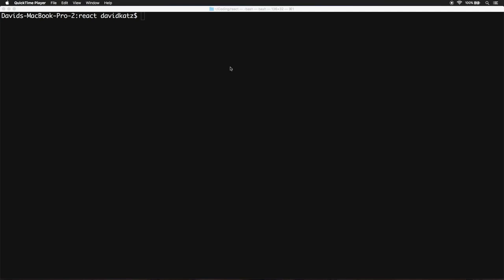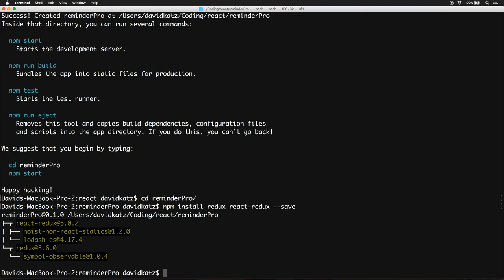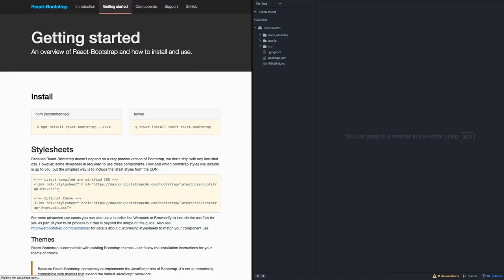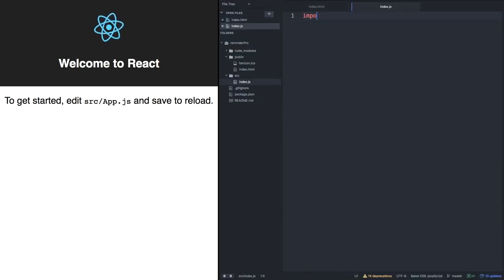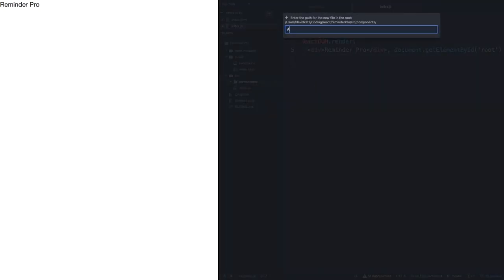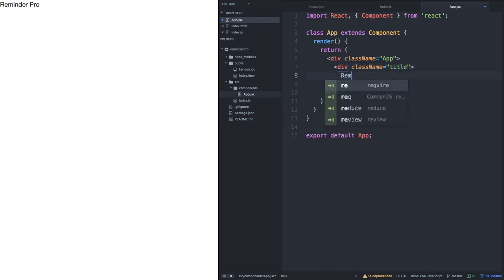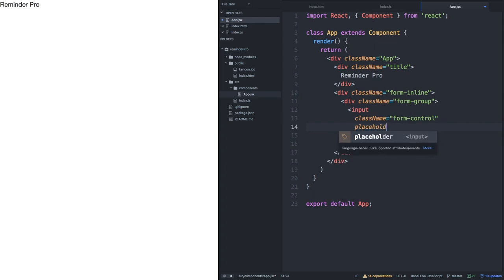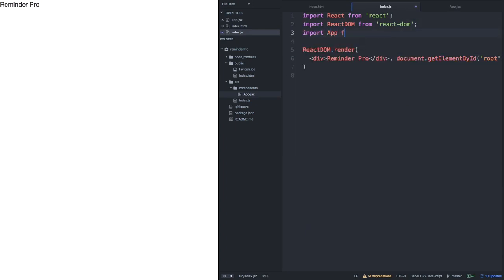34 - React JS and Redux - Mastering Web Apps: Introducing Redux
React JS and Redux - Mastering Web Apps - Session 2
Lesson 34: Introducing Redux